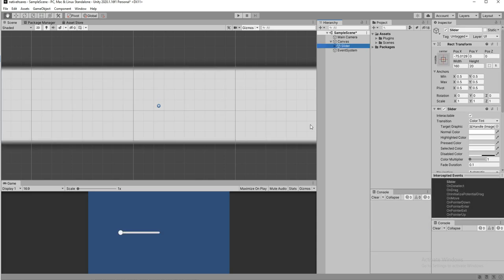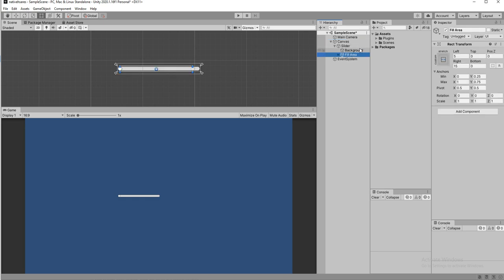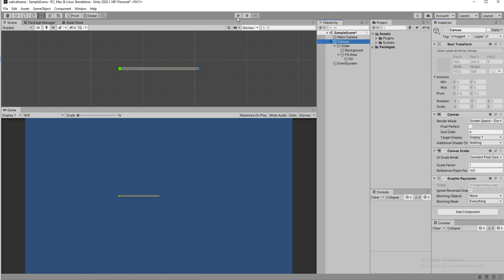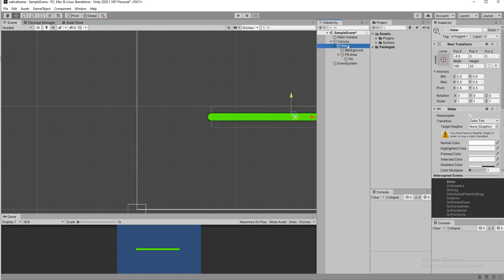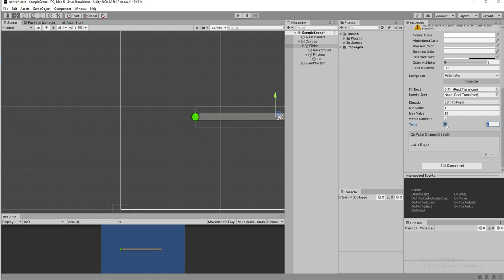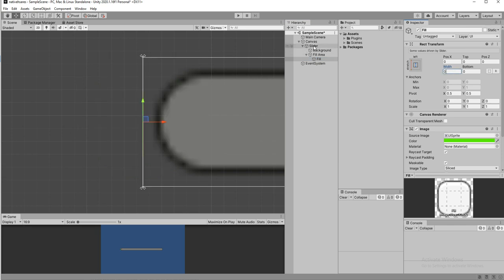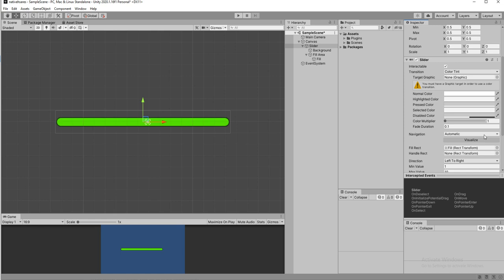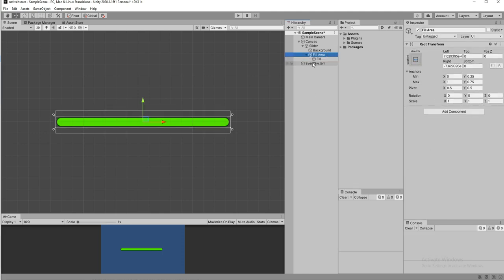Unity UI- Convert Slider to Progress bar | Solve the Ui Fill issue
in this tutorial we are going to see how to change slider to progress bar
and solve ui filling fix issue